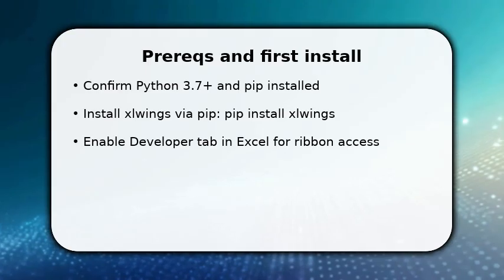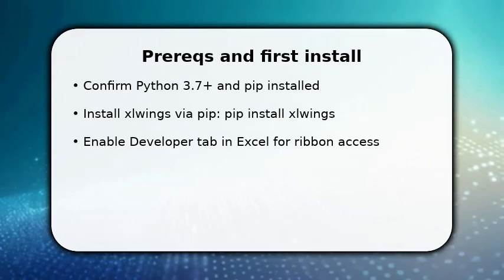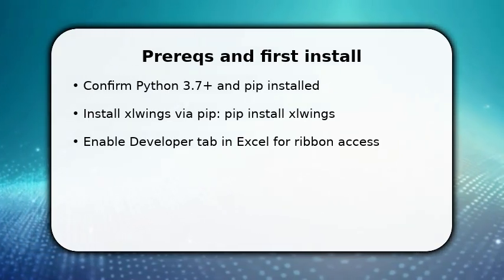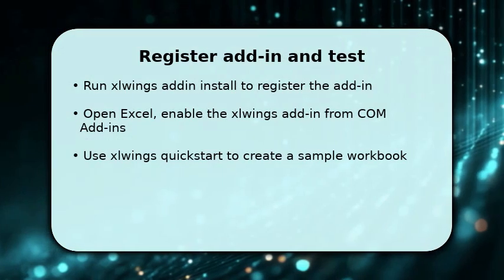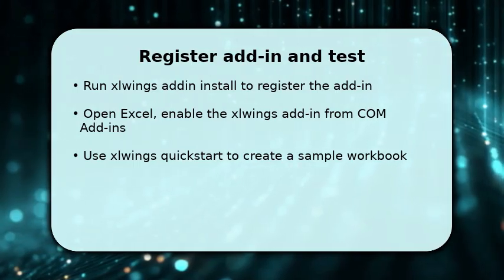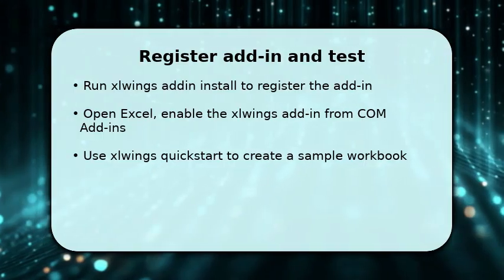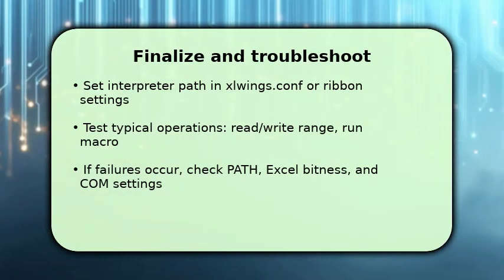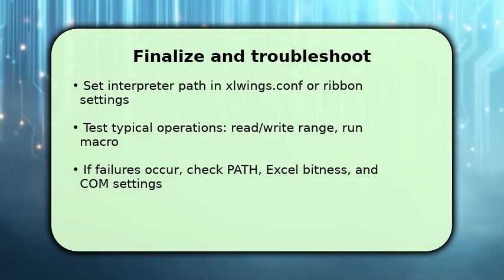How to Add Xlwings to Excel (easy Method)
Discover the straightforward steps to integrate XLWings into Excel for enhanced data manipulation and automation. This video will guide you through a simple method, allowing even beginners to streamline their workflow with this powerful add-in.